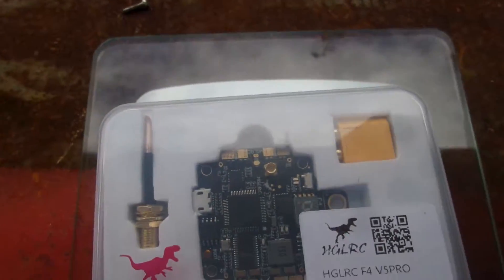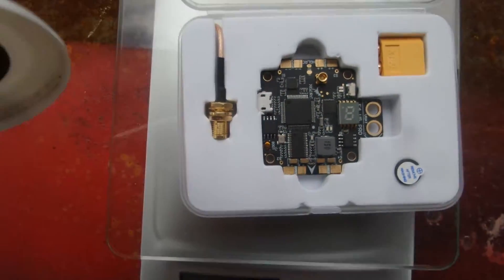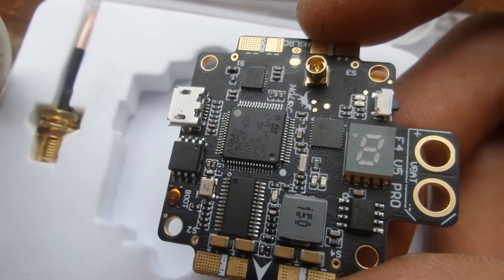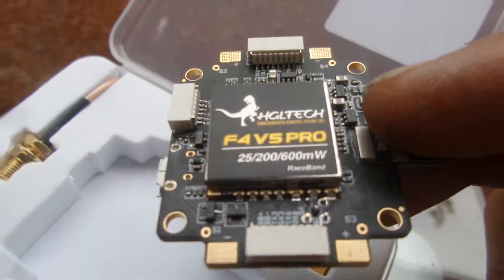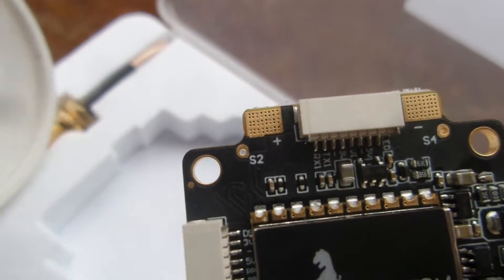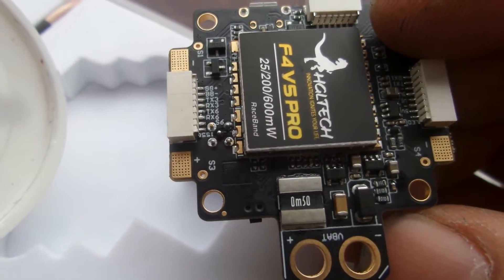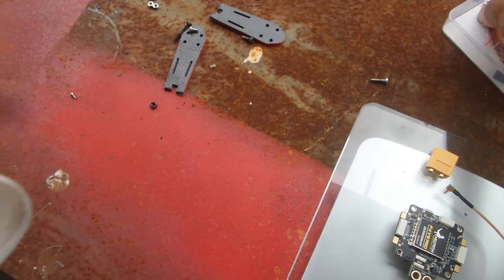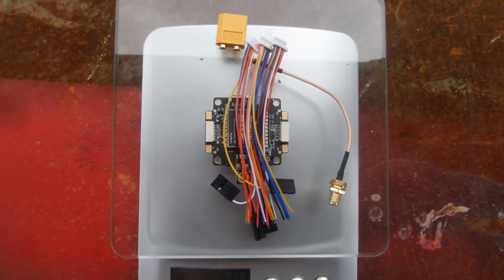First look at F4 v5pro AIO! and f4v5pro giveaway details!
Thanks to HGLRC for this brilliant board! Betaflight. Betaflight OSD, 200A current sensor, 6s capable PDB 2-5V 3A BEC, switchable 40ch 25/200/600mw vtx, f405 chip. Mpu6000 over spi. Basically all you need is this. A frame. A cmos or ccd camera. A 5.8ghz antenna. Radio rx. Motors and esc's and thats it! Clutter free full featured builds! manual found here.

Flash with omnibus f4 target v3.11 and above.

Specs are :
Processor: STM32F405RGT6
IMU: MPU6000
Firmware: BetaFlight 3.1
Power supply: 2 - 6S LiPo
Max. current support: 200A
BEC: 5V 3A, unsure if buck type...
Mounting hole spacing: 30.5 x 30.5mm
VTX frequency: 5.8GHz
Channels: 40 including RaceBand, Band E
Output power: 0 / 25mW / 200mW / 600mW
Antenna adapter: with RP-SMA female connector

to enter the f4v5pro giveaway. simply like, subscribe, and comment f4v5pro to be considered as an entrant. the winner will be contacted via youtube to ask for personal email and address to send the f4v5pro board too.. (my one requirement is that you do a half decent video talking about your experiences and pro's and con's. submit the video to me to add to an edit. or throw it up yourself. its all good.) just gotta get more opinions on this board. before i finalise my own.  GOOD LUCK!

the new board has been sent as of yesterday, so it will be a couple of weeks before it arrives and i do the draw! NOTE im not asking you to share, so that each entrant has a better chance of winning. i want active people in the hobby to win as i know the board will be thoroughly tested.